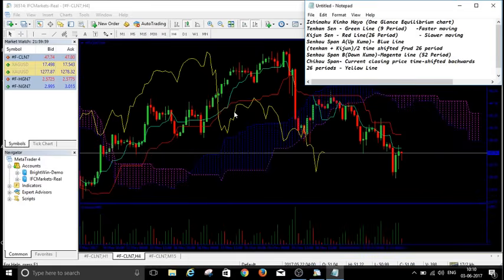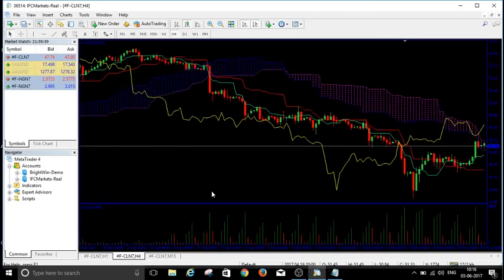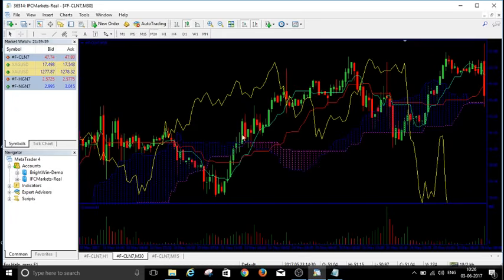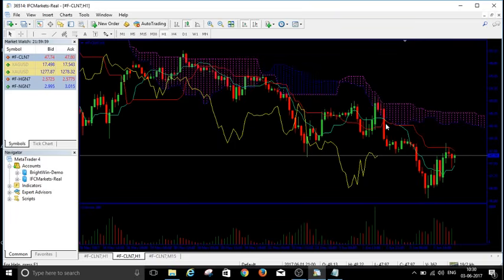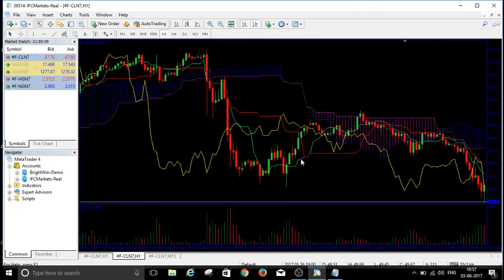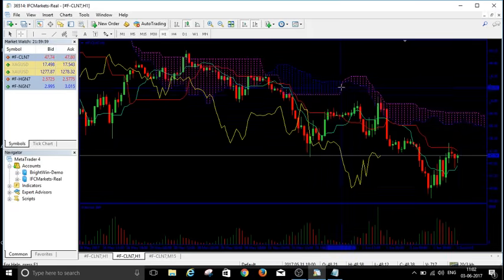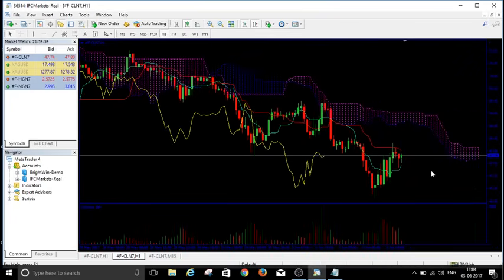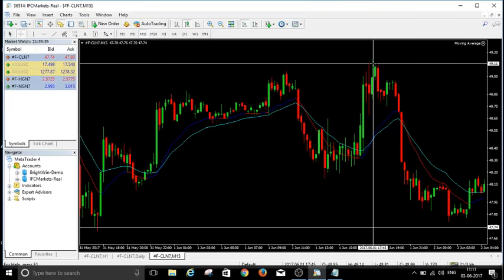Ichimoku Kinko Hayo | Best Technical Indicator in the World | Detailed Video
Ichimoku Kinko Hayo (One Glance Equilibrium chart)
Tenkan Sen - Green Line (9 Period)   -Faster moving
Kijun Sen - Red Line(26 Period)       - Slower moving
Senkou Span A(Up Kumo)- Blue Line
(tenkan + Kijun)/2 time shifted frwd 26 period
Senkou Span B(Down Kumo)-Magenta line (52 Period)
Chikou Span- Current closing price time-shifted backwards
26 periods - Yellow Line
Clouds crosses over, Kumo Cealing(Flatter line above the price action)
Kumo Floor( when price action below the flatter cloud)

✅✅✅✅✅✅✅✅✅✅✅✅✅✅✅✅✅✅✅✅✅✅✅✅✅✅                         Join below FREE Telegram Channel for MCX, Cash, Future, Index, Options and Currencies tips.

🙏🙏🙏🙏🙏🙏🙏🙏🙏🙏🙏🙏🙏🙏🙏🙏🙏🙏🙏🙏🙏🙏🙏🙏🙏🙏🙏🙏🙏🙏🙏 To Support my youtube channel open account in Upstox, Zerodha and ALice Blue from given link, This will help me generate employment for some people as well                                                                                                                                             ZERODHA

Open an account from above link and get free MT 4 data feed for mobile app and Desktop MT 4 software free for life time. After account activation share client ID at 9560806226 WhatsApp
At least open one account from above links  😀